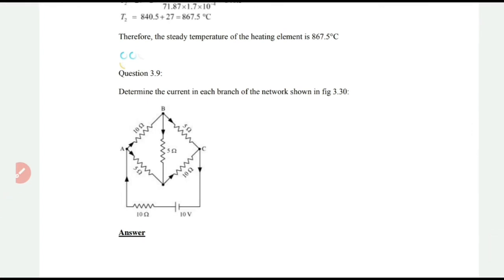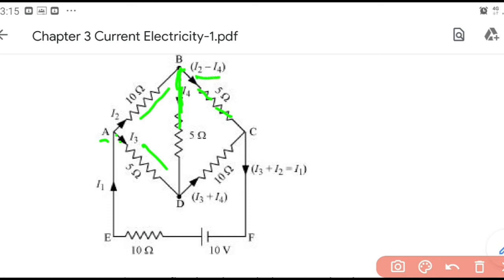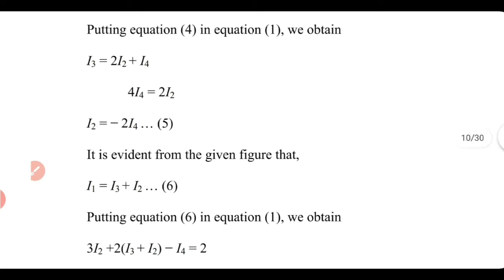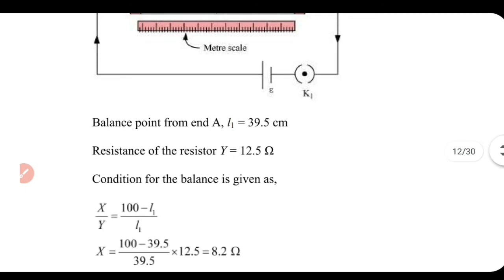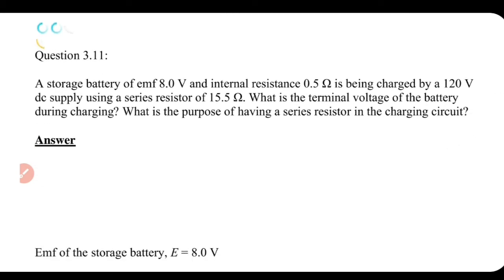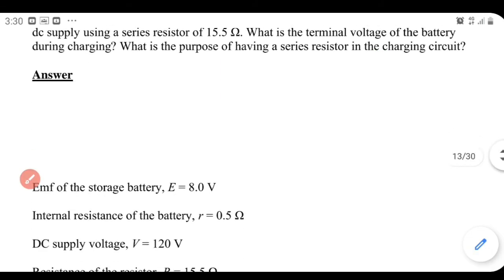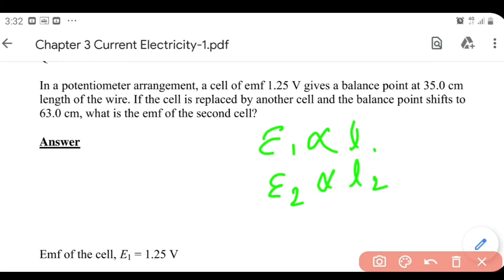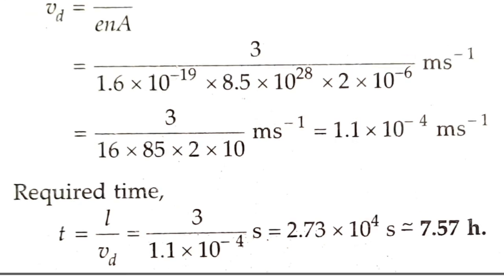Exercises Part 16 class XII Physics ch-3 Current Electricity